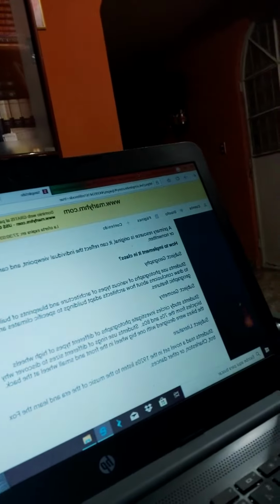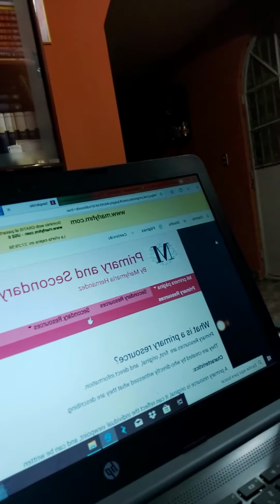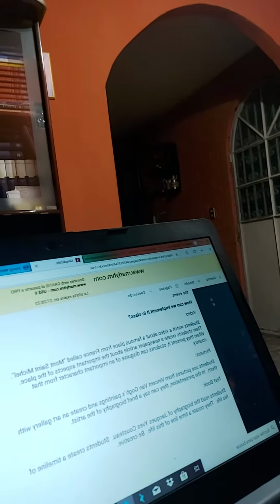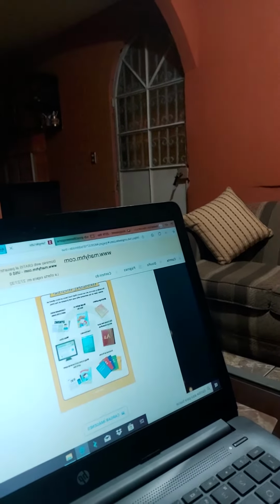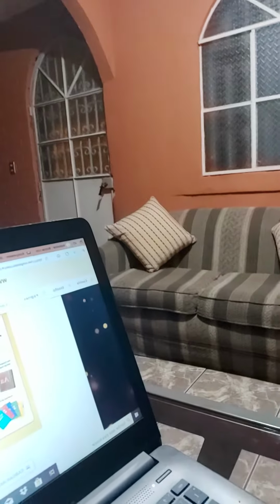Primary and Secondary Resources